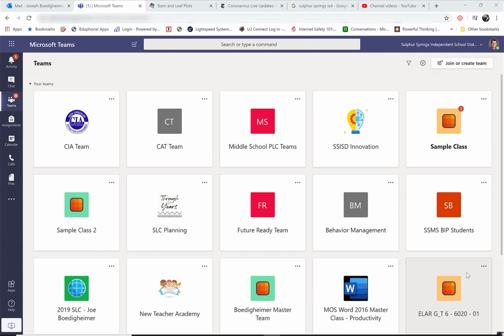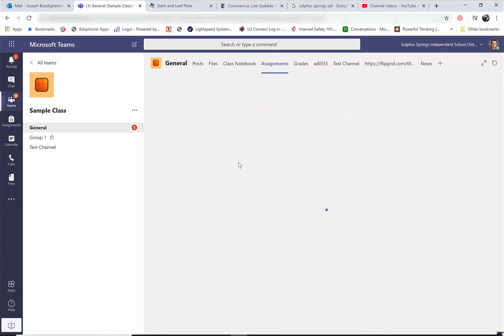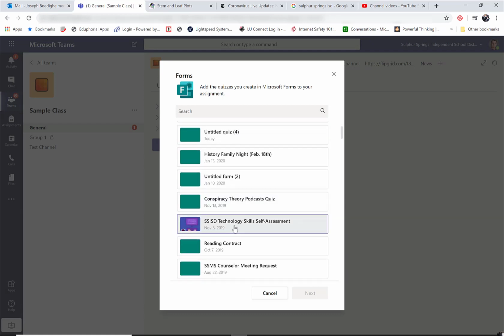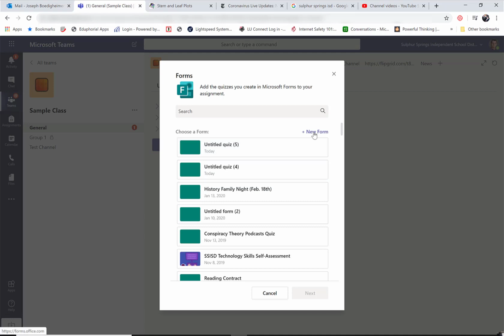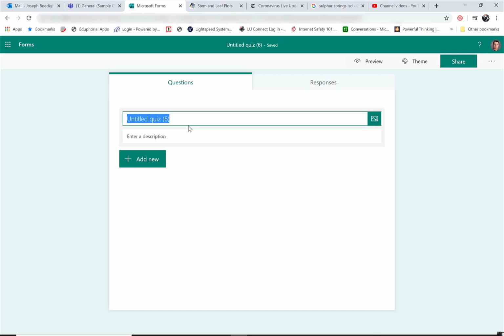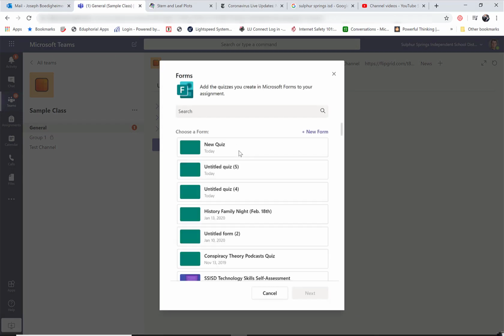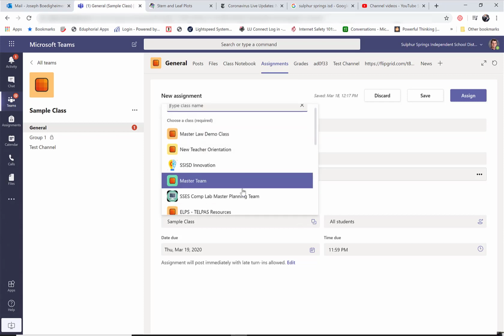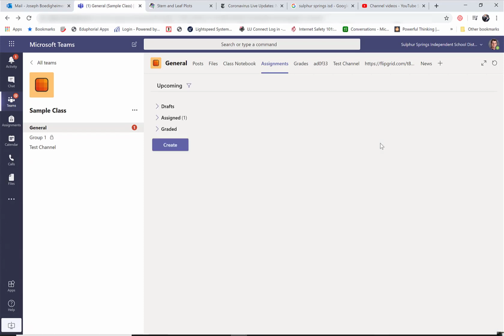Teams Assignments Forms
How to use a Microsoft Form as an assignment in Teams.